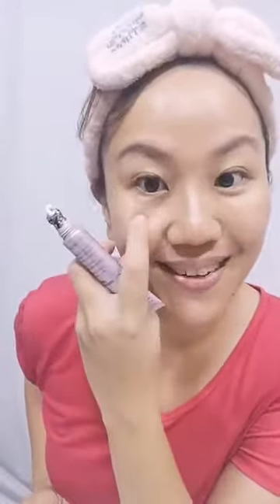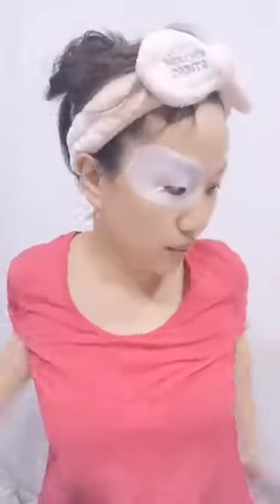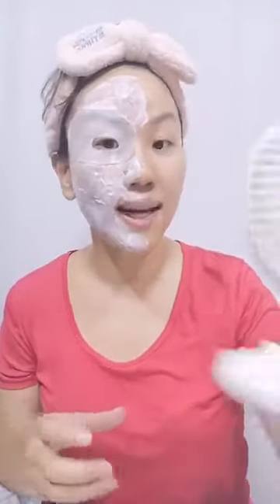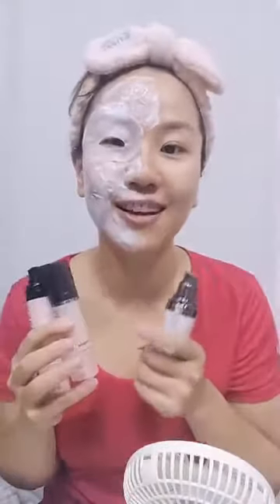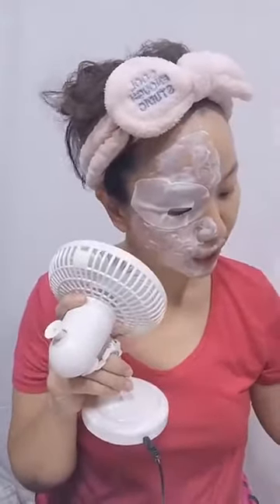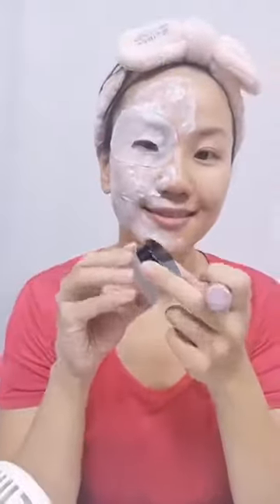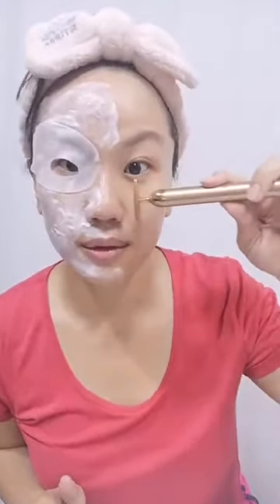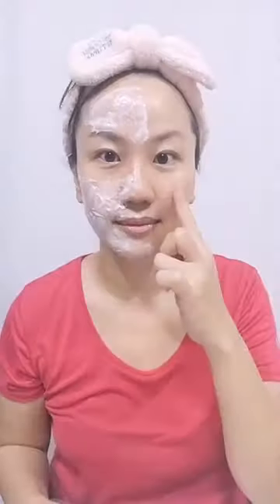Eye spa + Collagen spa